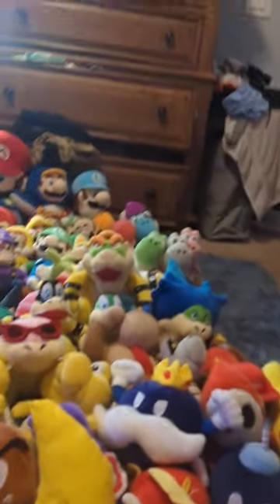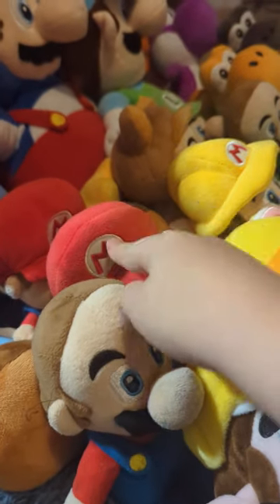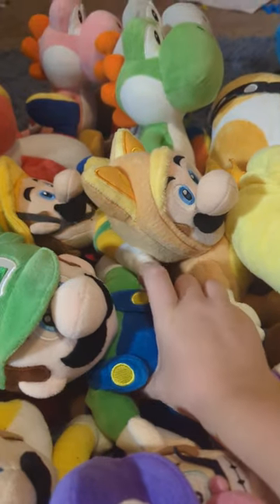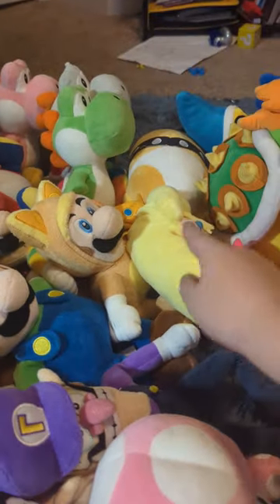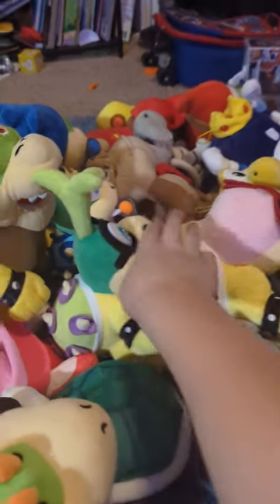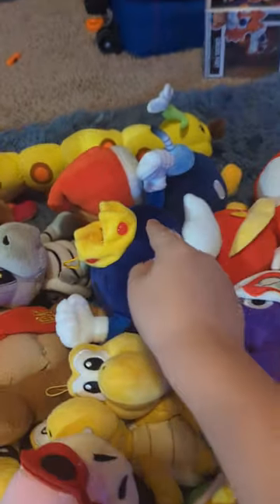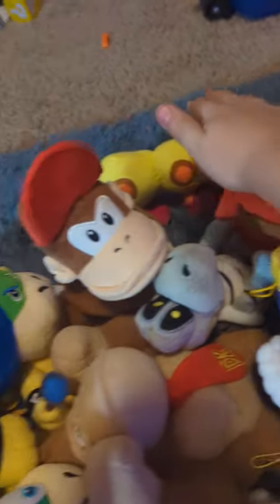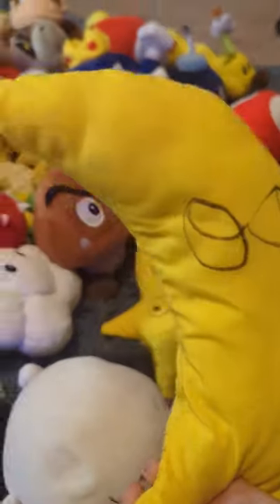my Mario plush collection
Watch da end